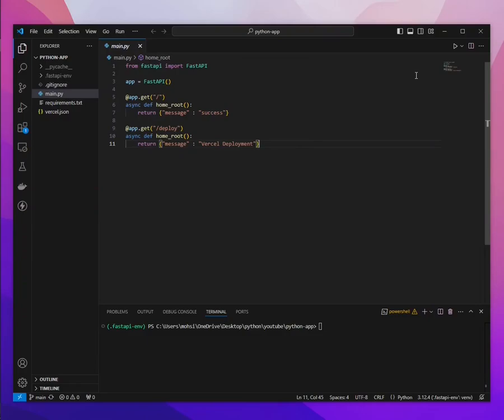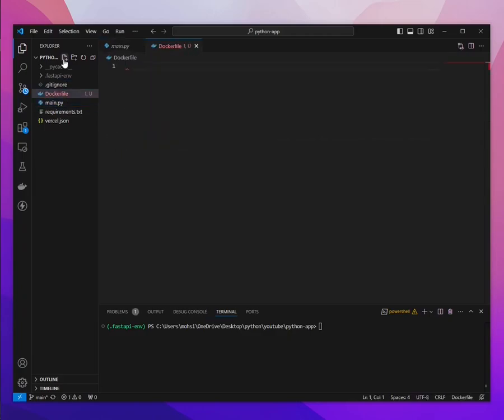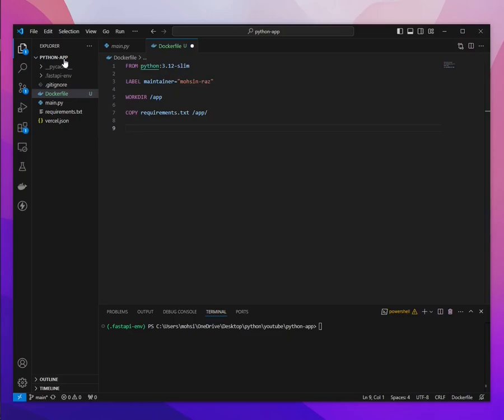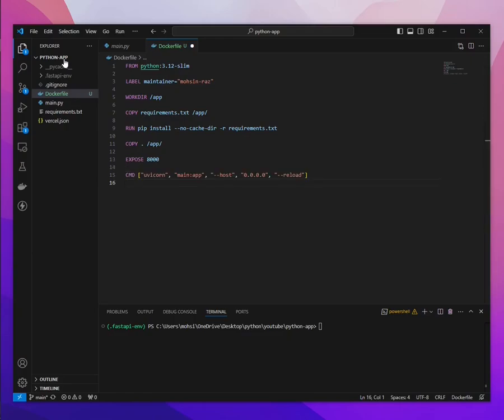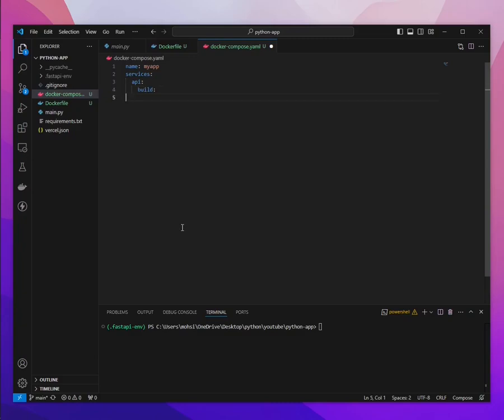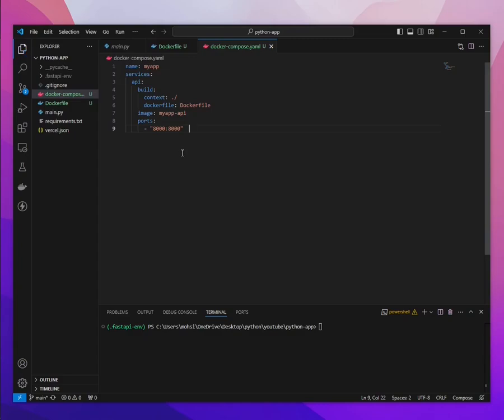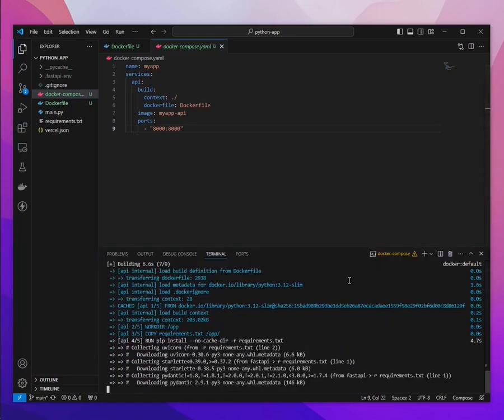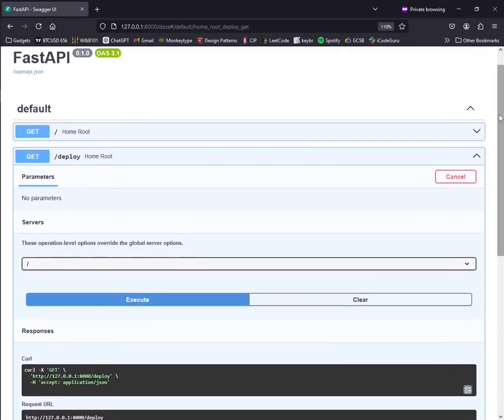Containerize FastAPI App using Docker | Docker Compose | 2024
In this video, I'll show you how to containerize a FastAPI app using Docker and Docker Compose. We'll walk through the process of building a Docker image for your FastAPI project and using Docker Compose to manage the app's running in our local machine. Whether you're new to containers or looking to streamline your development workflow, this tutorial covers everything you need to get your FastAPI app up and running in no time.